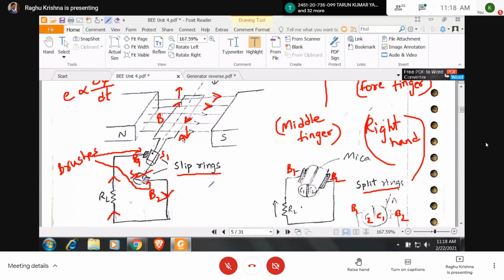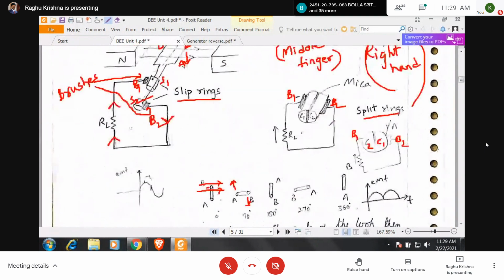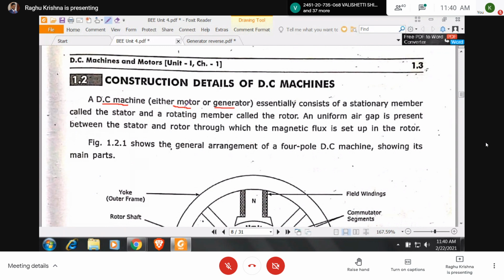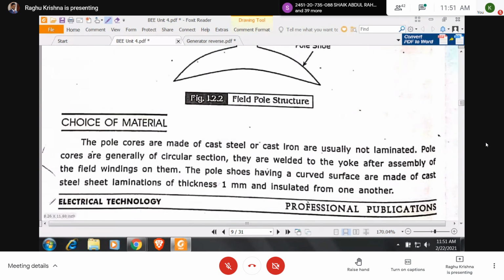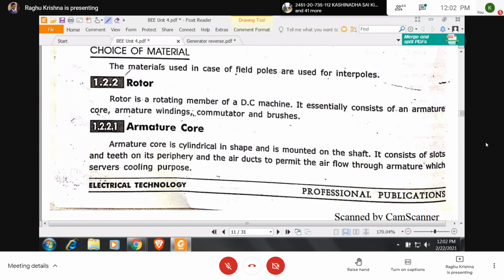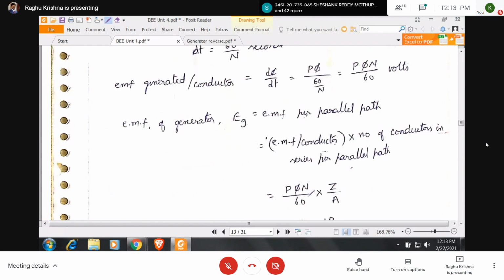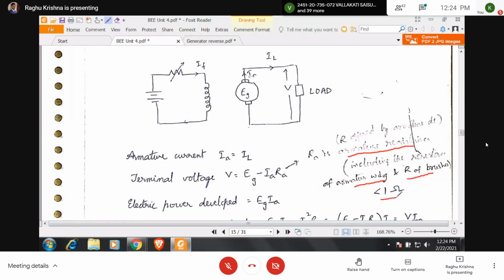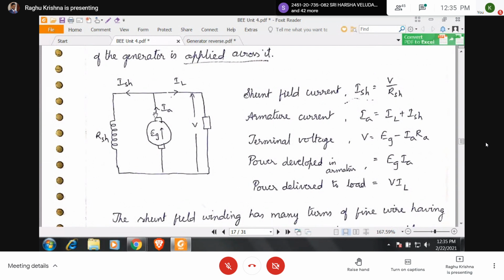BEE 2021 02 22 A